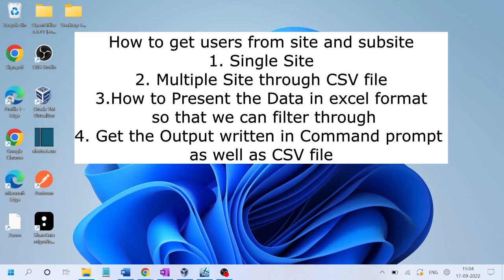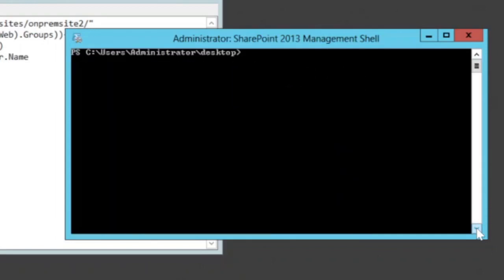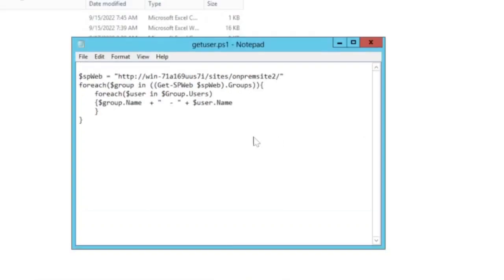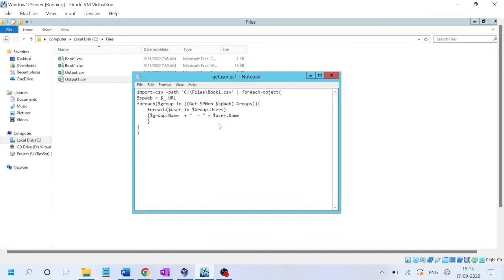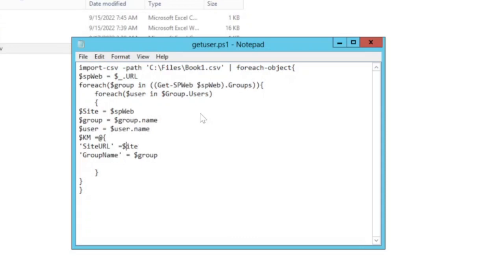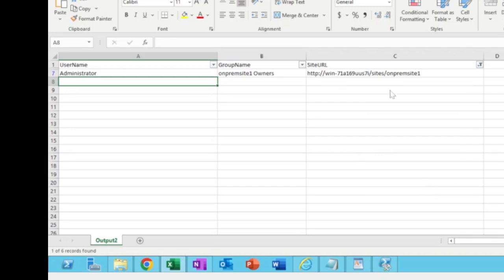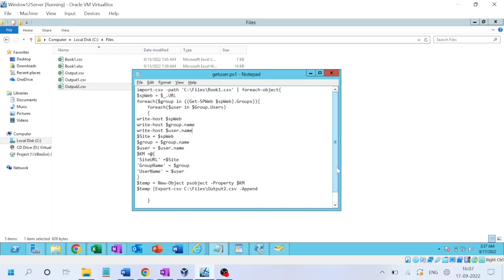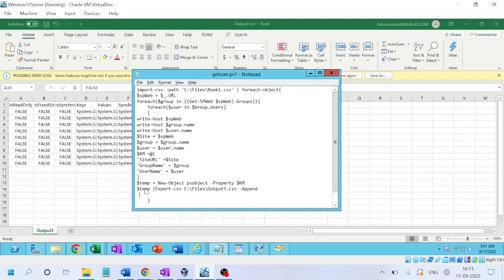PowerShell:-Get All Users From Multiple Site and SubSite Group Wise SharePoint OnPremise CSV format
PowerShell learning:
1. How to iterate through multiple items using PowerShell
2. How to present PS output data in Excel/CSV using PowerShell
3. Write PS Output in Command prompt as well as CSV file
SharePoint Learning:
How to get users from site and subsite SharePoint
1. Single Site collection
2. Multiple Site through CSV file
3.How to Present the Data in excel format so that we can filter through
4. Get the Output written in Command prompt as well as CSV file
Script
import-csv -path 'C:\Files\Book1.csv' | foreach-object{
$spWeb = $_.URL
foreach($group in ((Get-SPWeb $spWeb).Groups)){
    foreach($user in $Group.Users)
write-host $spWeb
write-host $group.name
write-host $user.name
$Site = $spWeb
$group = $group.name
$user = $user.name
$KM =@{
'SiteURL' =$Site
'GroupName' = $group
'UserName' = $user
$temp = New-Object psobject -Property $KM
$temp |Export-csv C:\Files\Output3.csv -Append